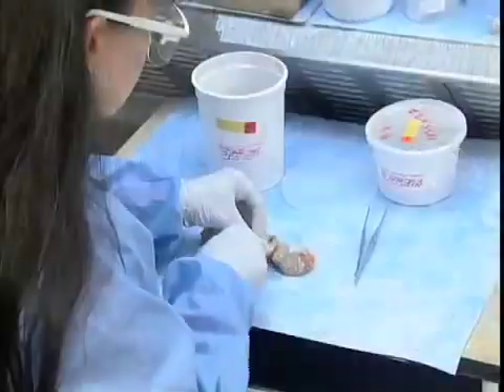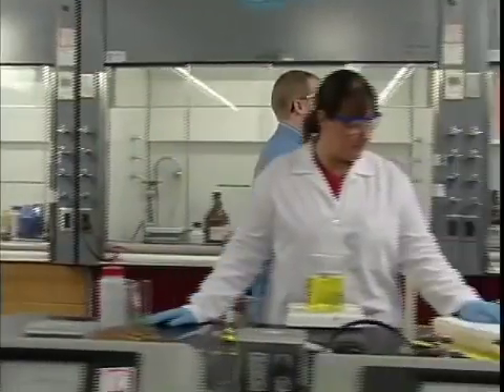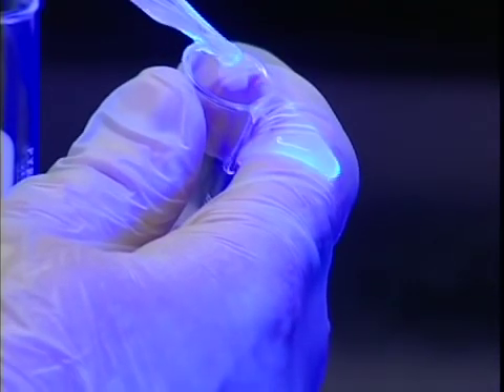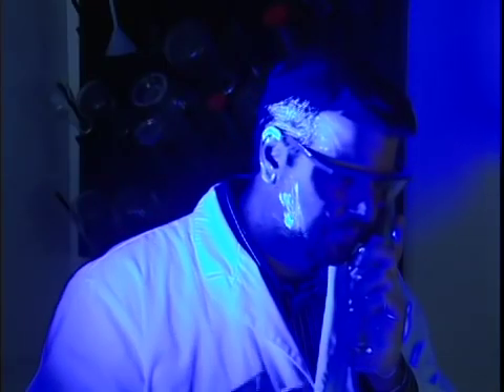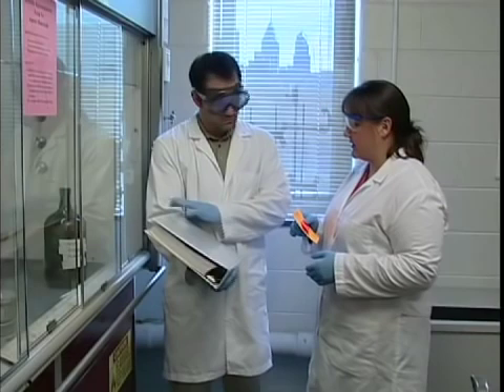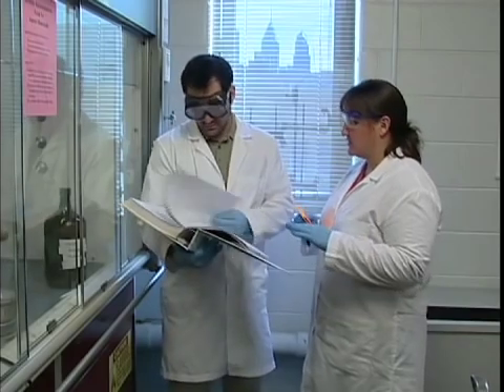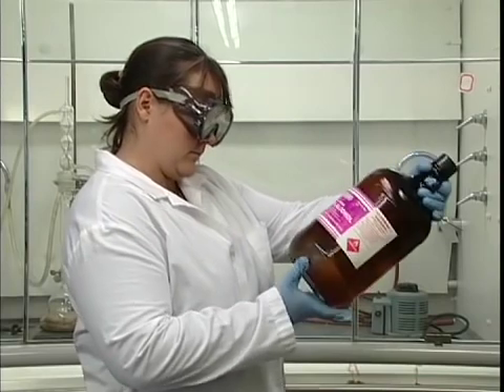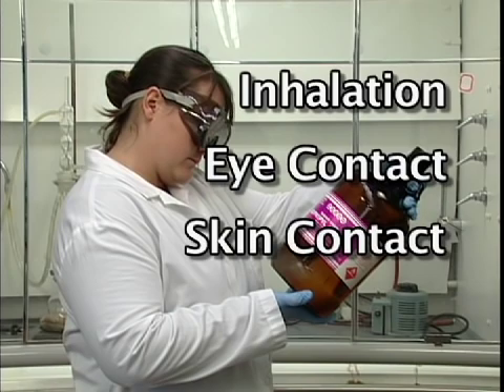Preventing Contamination - Laboratory Safety Training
Laboratory Contamination Prevention - Laboratory Safety Training Program

Laboratories often use chemicals and specimens that are known to be toxic, corrosive or carcinogenic.

Any contamination occurring in a laboratory can, therefore, have far reaching consequences. Hazards can spread and contaminate other materials, work areas, laboratory personnel, and even consumers.

Handling hazardous chemicals and specimens requires a great deal of caution. Employees should be properly trained and they need to do all they can to prevent contamination.

The Preventing Contamination in the Laboratory Safety Training Program emphasizes the need to recognize situations that could lead to contamination.

Areas covered in the program include how contamination occurs, general preventative measures, engineering controls, safe work practices, personal protective equipment, and more.

This training program is a part the Laboratory Safety Training Series